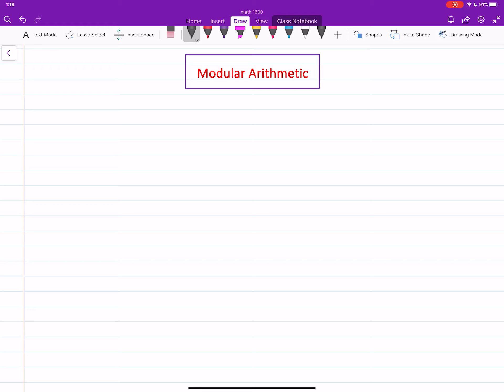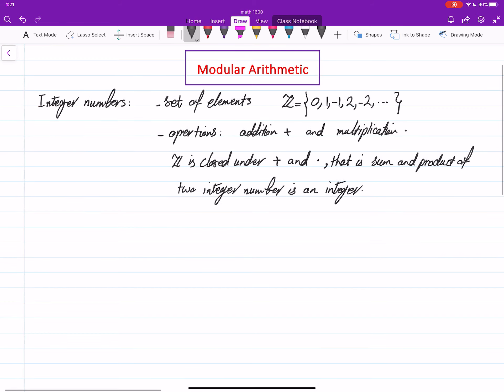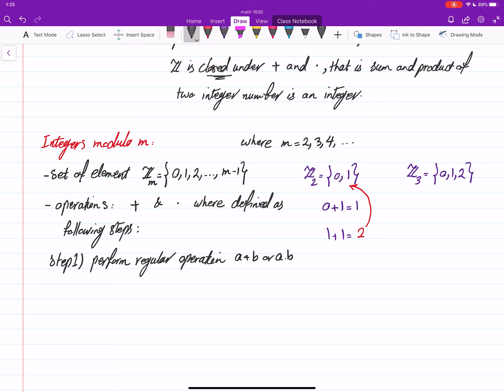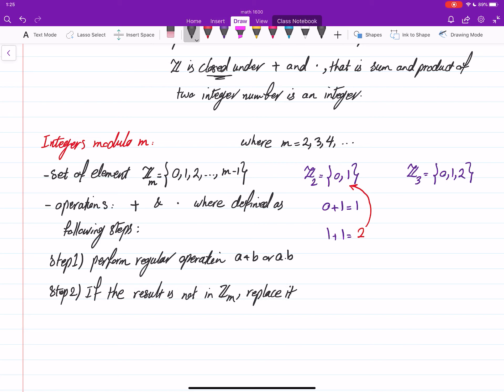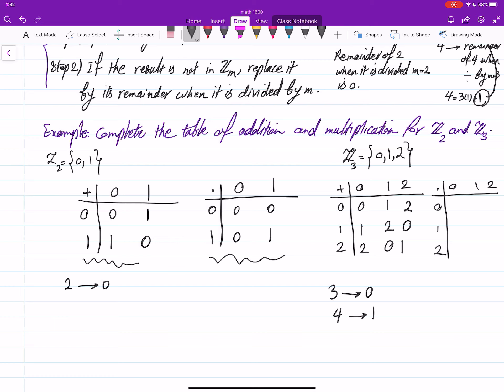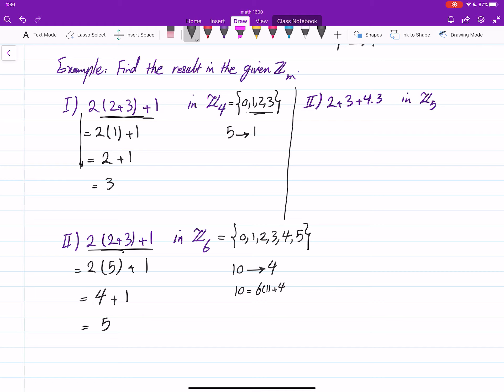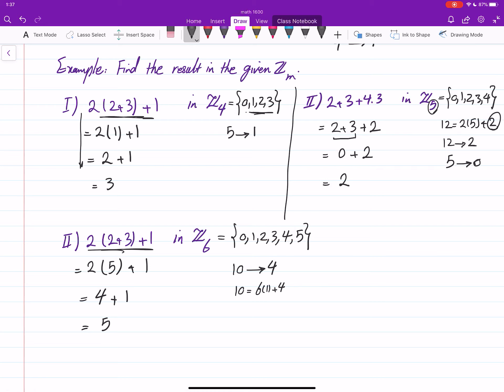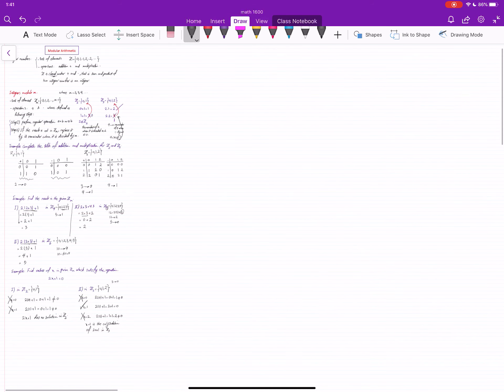Labtube-(Linear Algebra)- Integers Modulo m